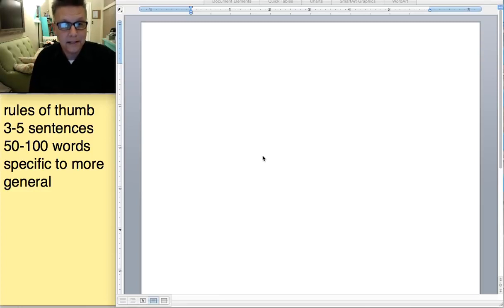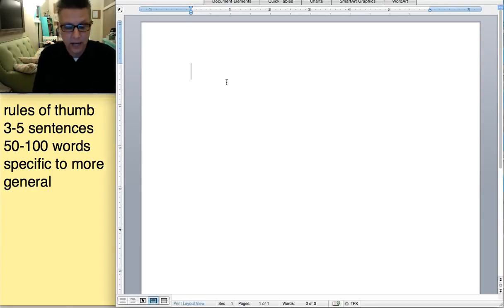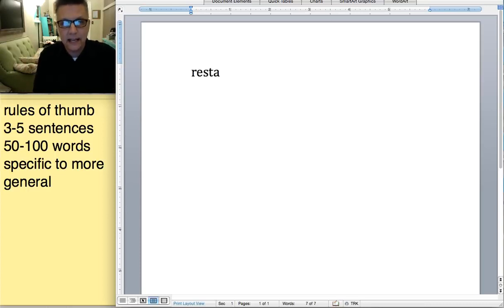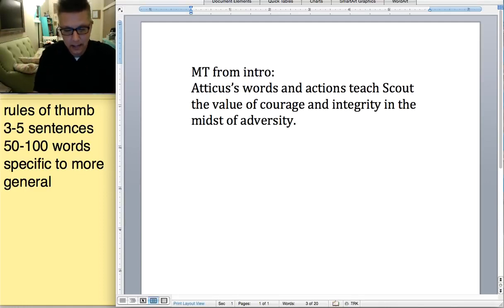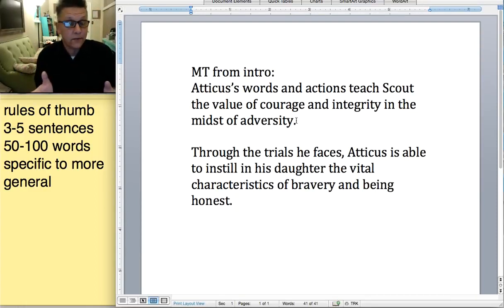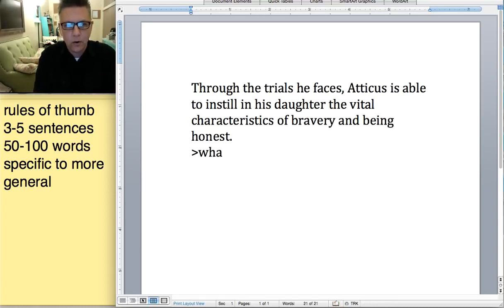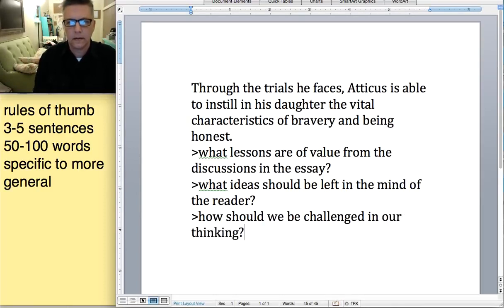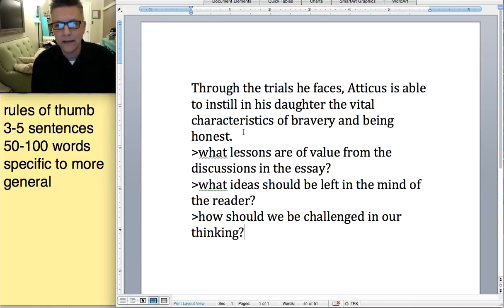How to write a literary analysis essay conclusion.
In this video, I will walk through how to write a solid conclusion for a literary analysis essay. I call this the 5-minute conclusion, which will come in really handy for timed writings, but for a process paper it's a great way to write the conclusion quickly that you can later revise!